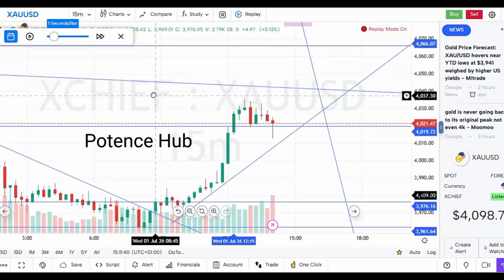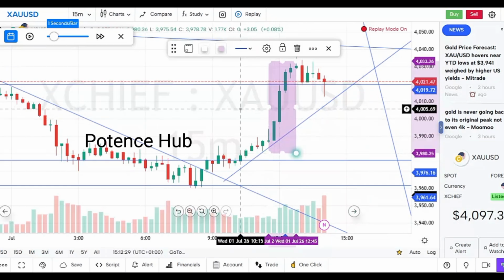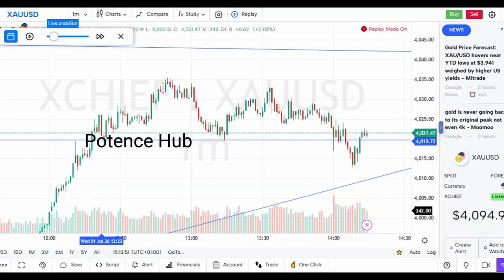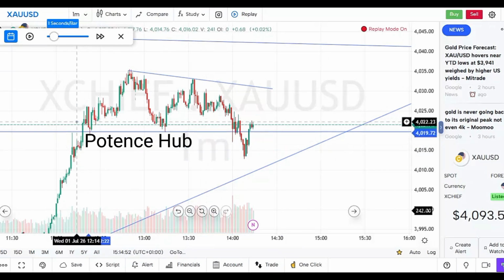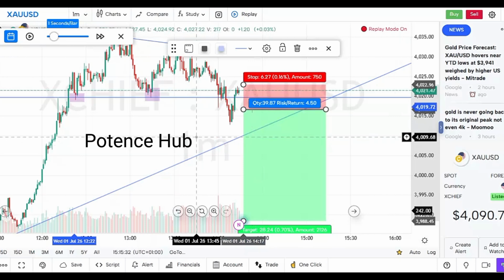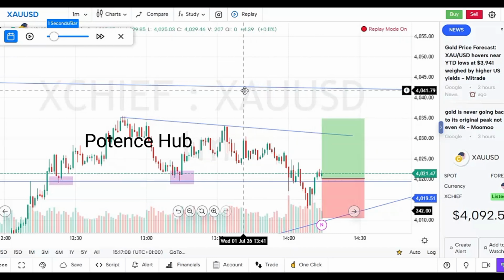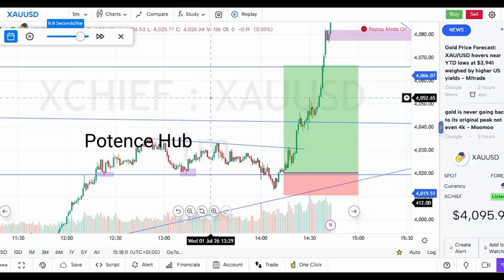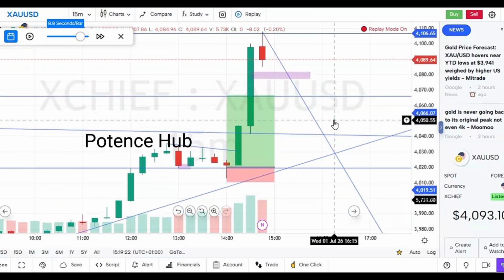Retire Yourself With This Forex Trading Strategy || Potence Hub Digital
Are you tired of living paycheck to paycheck and wondering how financial freedom is achieved? In this video, I reveal a powerful Forex trading strategy that can help you identify high-probability market opportunities, improve your risk management, and build consistency in your trading journey.

Whether you're a beginner trader or someone looking to refine your trading skills, this strategy will show you how to spot market structure, identify key entry points, and maximize your profit potential while protecting your capital.

🔥 In this video you'll learn:
✅ Market structure and trend analysis
✅ Entry and exit techniques used by profitable traders
✅ Risk-to-reward management principles

Remember, trading is not a get-rich-quick scheme. Success comes from discipline, consistency, proper risk management, and continuous learning.

📈 Join the Potence Hub Digital community and take your trading knowledge to the next level.